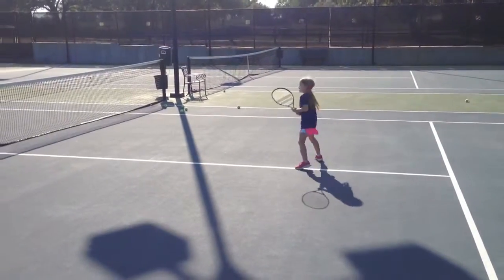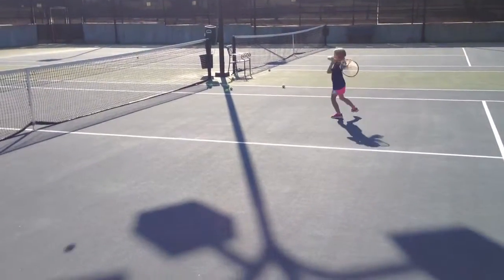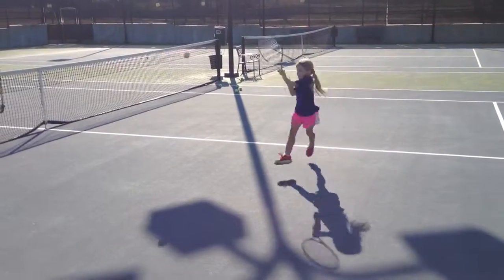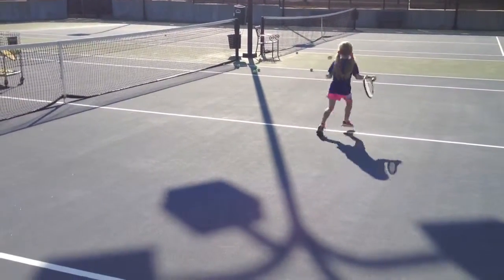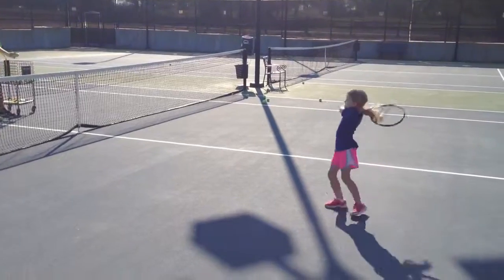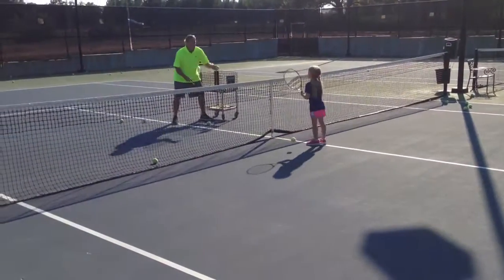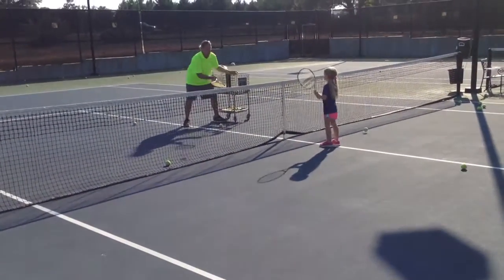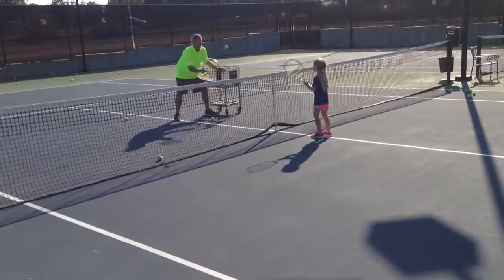Emerson playing with her dad!